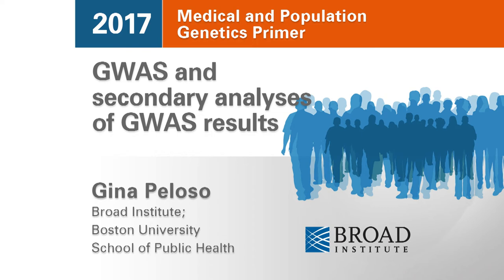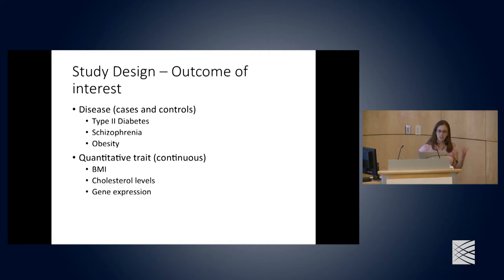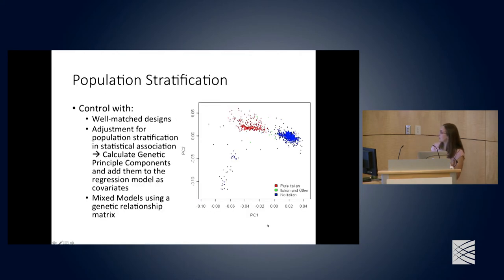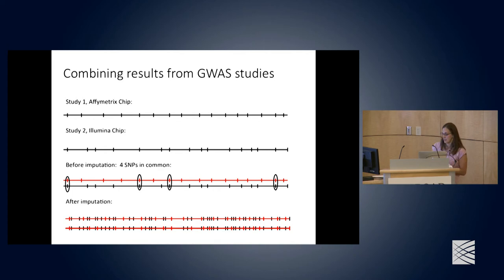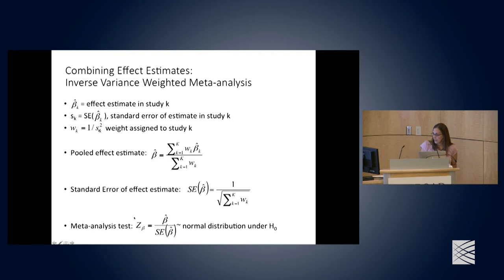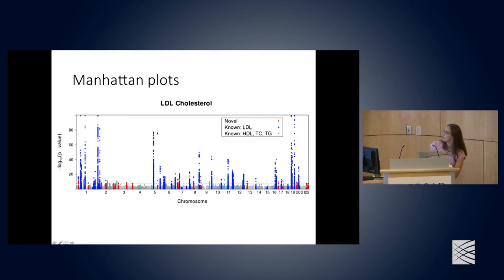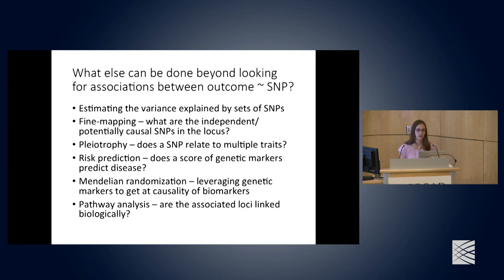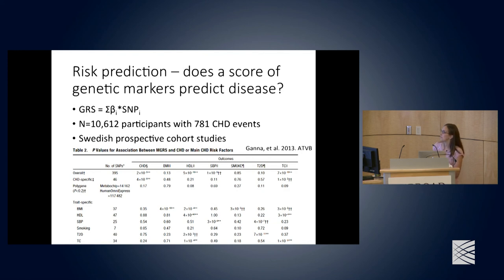MPG Primer: GWAS and secondary analyses of GWAS results (2017)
MPG Primer: GWAS and secondary analyses of GWAS results

Gina Peloso
Broad Institute
Boston University School of Public Health

MPG Primer: The Primer on Medical and Population Genetics is a series of informal weekly discussions of basic genetics topics that relate to human populations and disease. Experts from across the Broad Institute community give in-depth introductions to the basic principles of complex trait genetics, including human genetic variation, genotyping, DNA sequencing methods, statistics, data analysis, and more.